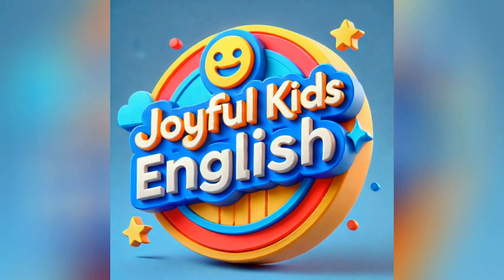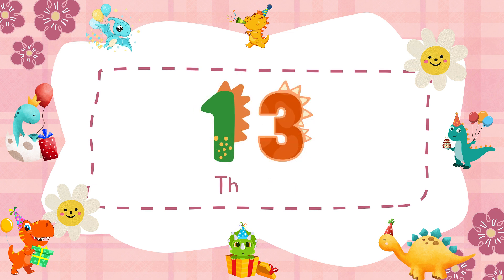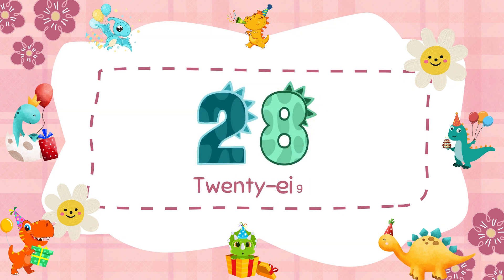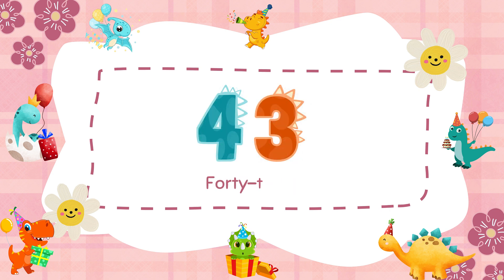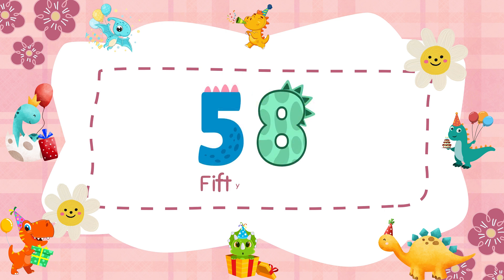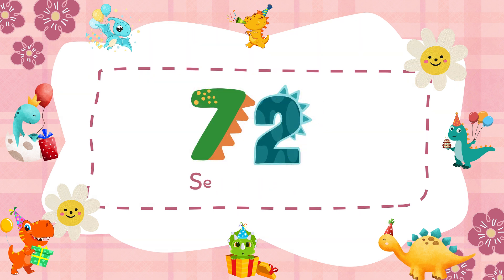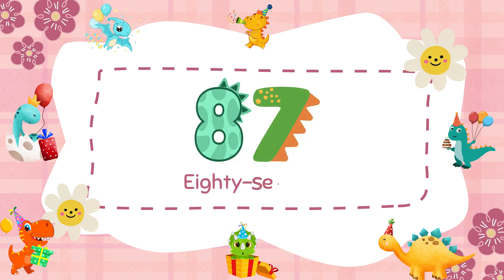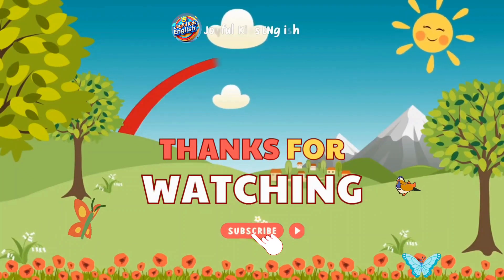Baby Learns to Count from 1 to 100 with Cute Dinosaurs! 🦖🎉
🦖 Join us on a fun adventure with dinosaurs as we count from 1 to 100! 🎉 This educational video is perfect for toddlers and young learners who want to practice their numbers while enjoying colorful dinosaur animations.

📚 Learning to count has never been this fun! Watch as adorable dinos guide kids through numbers 1 to 100 with engaging visuals and playful music.

👶 Perfect for:
✅ Toddlers & Preschoolers
✅ Early Math Learning
✅ Fun & Interactive Counting Practice